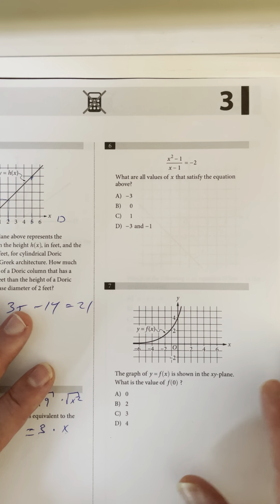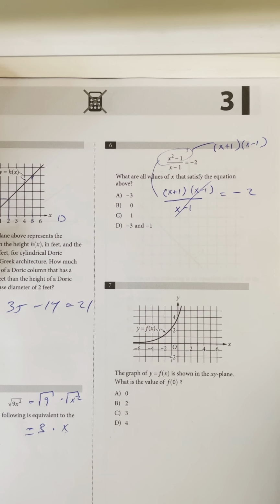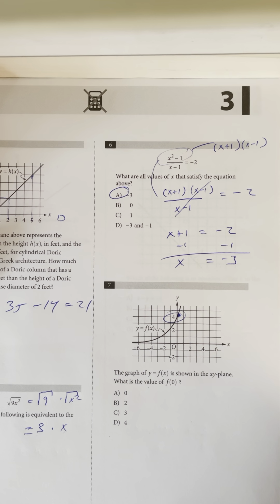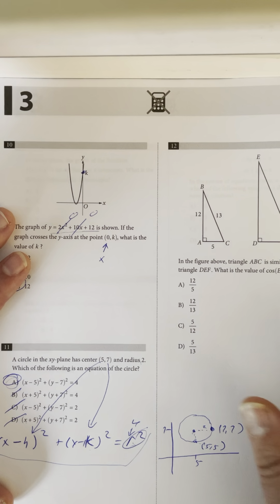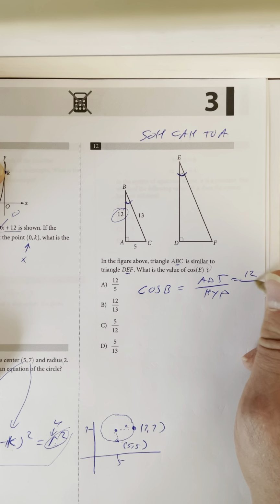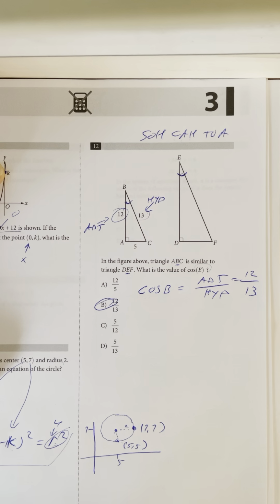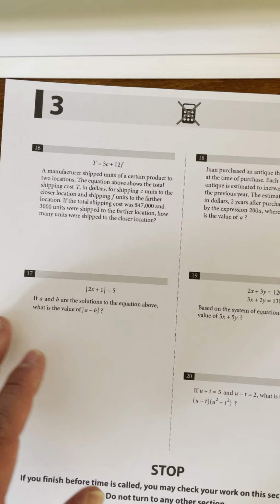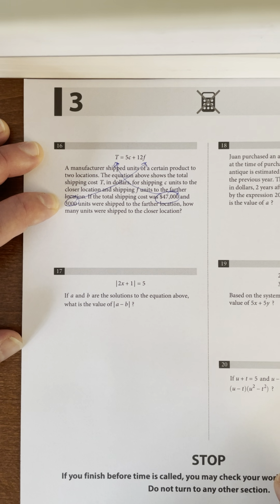SAT Math Prep - Solution to SAT Practice Test 10, No-Calculator Section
A walkthrough the solution to the no-calculator section of SAT Practice Test 10.  SAT Practice Test 10 can be found on the collegeboard.org